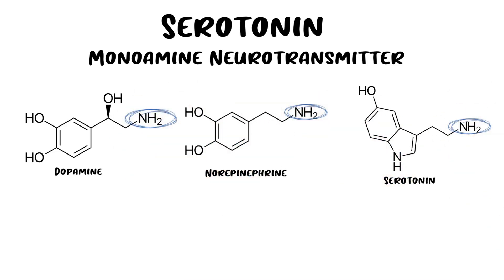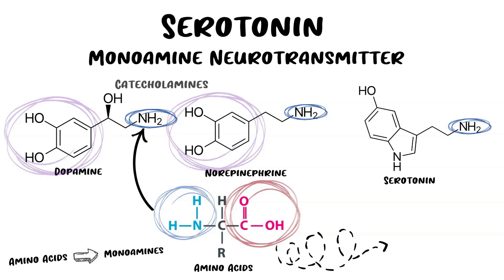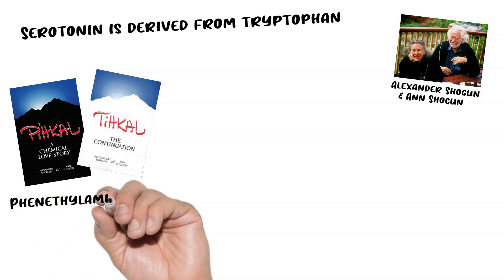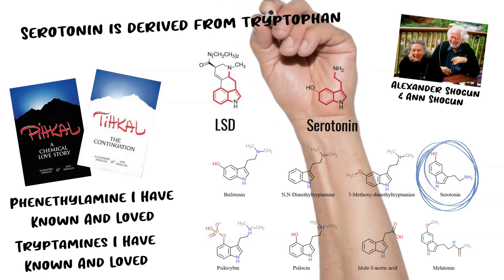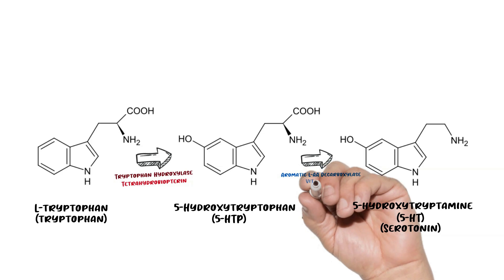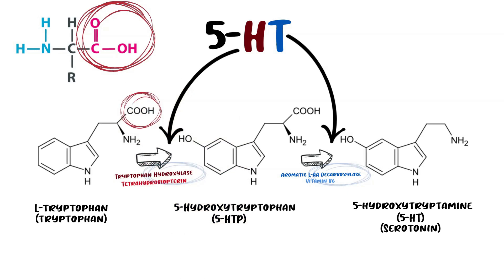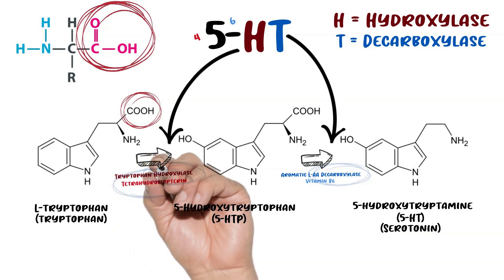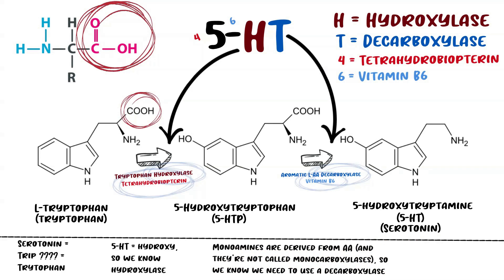Serotonin Synthesis Steps (Learn the Serotonin Synthesis Pathway)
Effortlessly memorize the steps involved in serotonin synthesis, mastering the intricate pathway of serotonin production with ease.

Serotonin, a neurotransmitter with multifaceted roles in the brain and body, is synthesized through a complex biochemical pathway known as the serotonin synthesis pathway. This process involves several key steps, beginning with the conversion of tryptophan, an essential amino acid, into 5-hydroxytryptophan (5-HTP) catalyzed by the enzyme tryptophan hydroxylase. Subsequently, 5-HTP is further metabolized into 5-hydroxytryptamine (5-HT), also known as serotonin, through decarboxylation. The regulation of serotonin synthesis in the brain is critical for maintaining mood, cognition, and various physiological functions. Disturbances in serotonin production or metabolism have been linked to various psychiatric disorders, including depression, anxiety, and schizophrenia. Understanding the intricate mechanisms underlying serotonin synthesis and metabolism is essential for elucidating the pathophysiology of these conditions and developing targeted therapeutic interventions.

Moreover, serotonin is not only involved in neurotransmission but also plays a crucial role in the synthesis of other important molecules like melatonin. Serotonin and melatonin synthesis share common biochemical pathways, with serotonin serving as a precursor for melatonin production in the pineal gland. The synthesis of serotonin and other neurotransmitters like catecholamines is tightly regulated to maintain optimal neurotransmission and physiological balance. Alterations in serotonin biosynthesis or neurotransmitter levels can lead to disruptions in mood, behavior, and overall health. Therefore, studying the biochemistry and pharmacology of 5-hydroxytryptamine is fundamental for comprehending its functions and dysregulations in various pathological conditions, paving the way for novel therapeutic strategies targeting serotonin pathways.

The video provides an easy way to memorize the steps of serotonin synthesis using creative mnemonic devices. Serotonin, also known as 5-HT (5-hydroxytryptamine), is a monoamine neurotransmitter derived from the amino acid tryptophan. The synthesis process involves two main steps:

Tryptophan is converted to 5-hydroxytryptophan by the enzyme tryptophan hydroxylase, with tetrahydrobiopterin as a cofactor.
5-hydroxytryptophan is then converted to serotonin (5-HT) by the enzyme aromatic amino acid decarboxylase, with vitamin B6 as a cofactor.
To memorize these steps, the video suggests using the abbreviation "5-HT" as follows:

"H" stands for the enzyme tryptophan "hydroxylase" involved in the first step.
"T" represents "taking off" the carboxyl group, which is necessary to form a monoamine neurotransmitter, accomplished by the "aromatic amino acid decarboxylase" enzyme.
The number "5" helps remember the cofactors: "4" for "tetrahydrobiopterin" and "6" for "vitamin B6."
The video also draws an interesting connection between serotonin and hallucinogenic drugs like psilocybin, LSD, and DMT, which are structurally similar to serotonin and believed to act as agonists at the 5-HT2A receptors. This analogy ("serotonin is like drugs that make you trip") serves as a mnemonic for remembering that serotonin is derived from tryptophan.

00:00 Introduction
00:31 Monoamine Neurotransmitter
01:37 A Brief Tale of Romance
02:57 Serotonin Synthesis Steps
04:51 Main Points